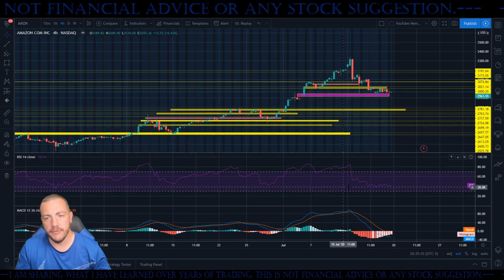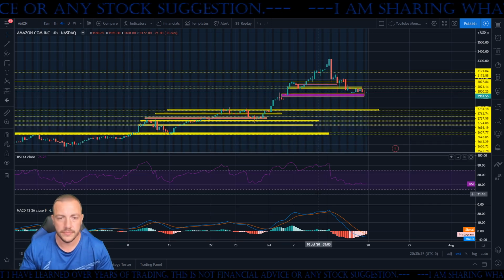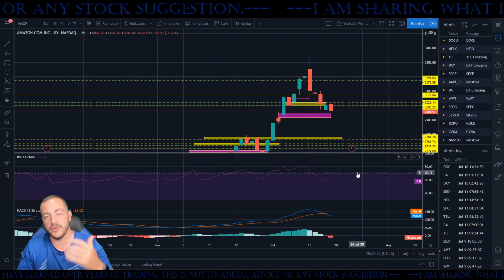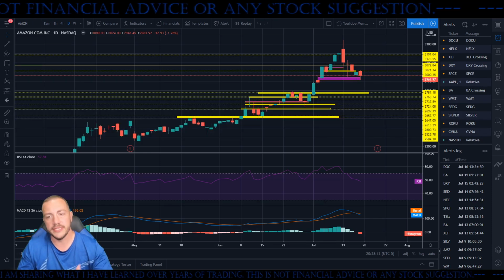RSI Indicator - How To Use the RSI to trade the stock market l Stock Charting Tools: TradingView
The RSI indicator is a common tool traders use to help them buy or sell stocks.  I explain how to use it, what it means.

Webull Download Link/Free Share!!!

I'm on YouTube to share my strategy and how I am consistently able to bring in profits!  I appreciate any and all feedback and truly enjoy helping others!

keywords: RSI RSI Indicator relative strength index  stock market how to invest stock market investing how to invest in stocks how to make money